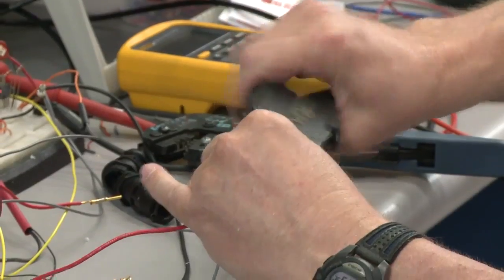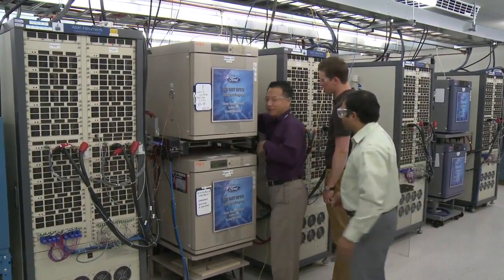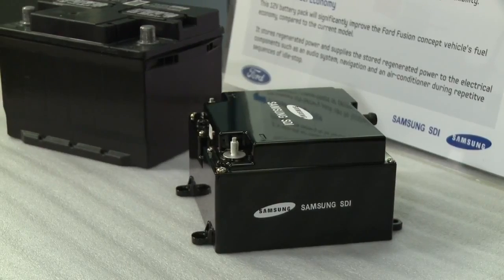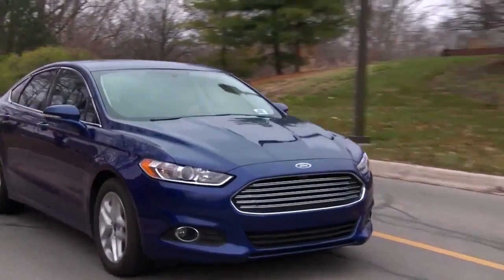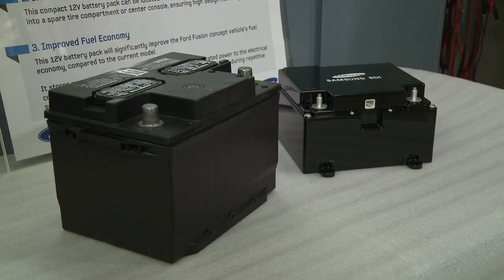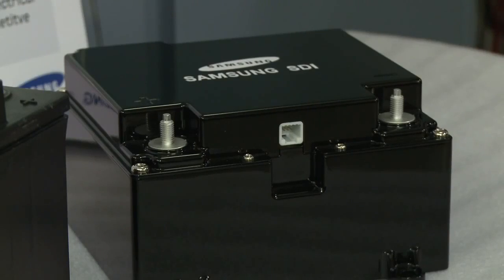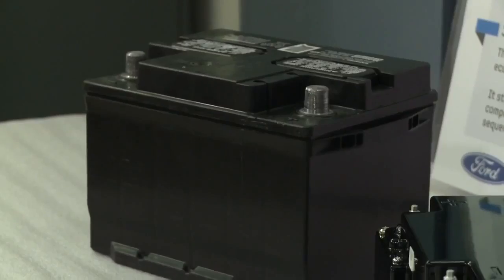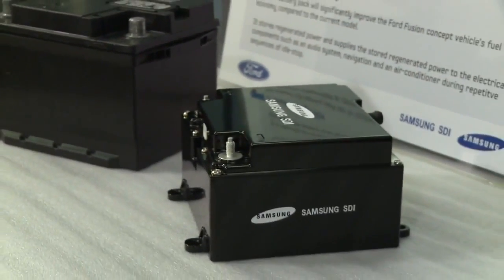Ford & Samsung dual battery system,sport cars video, sport cars 2016,